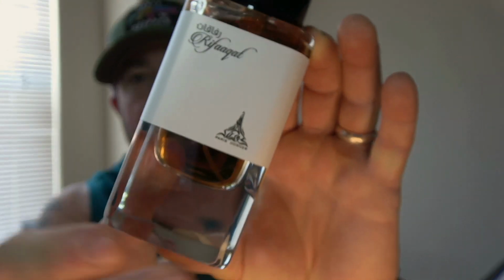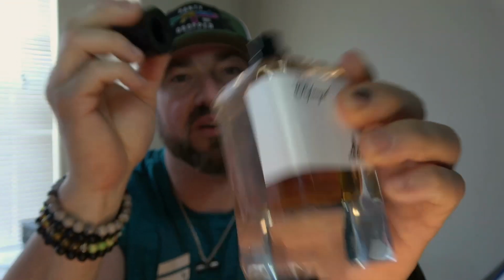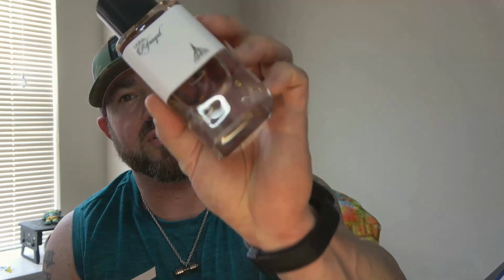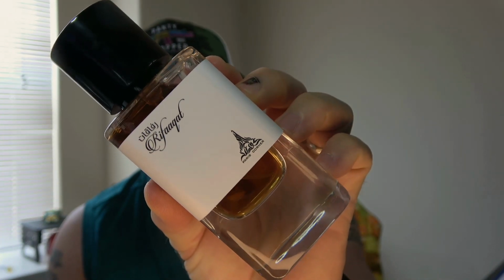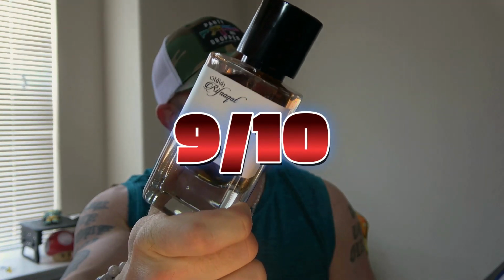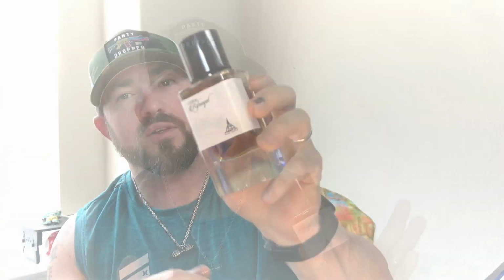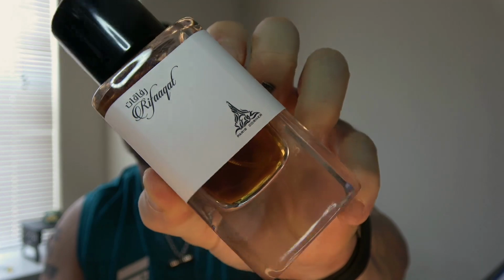YSL Babycat Clone! | Paris Corner Emir Rifaaqat Fragrance Review